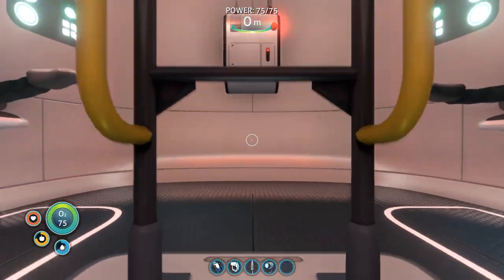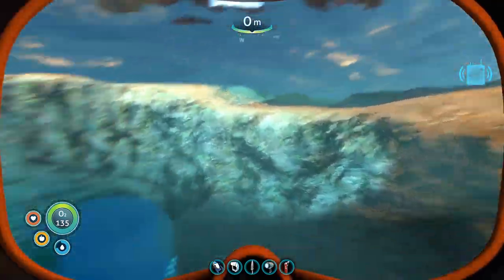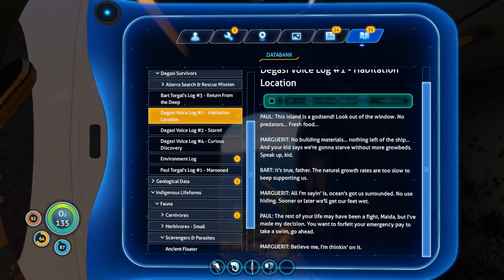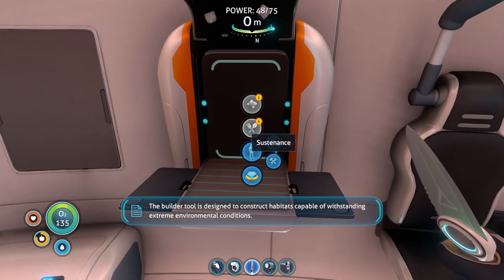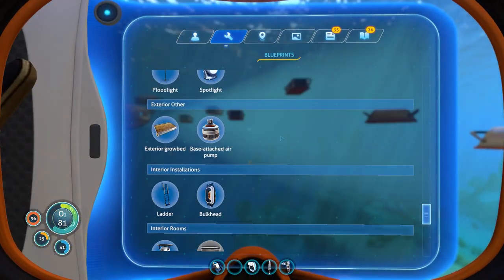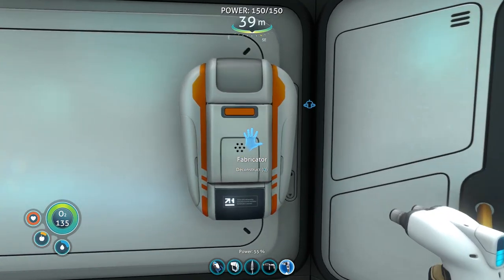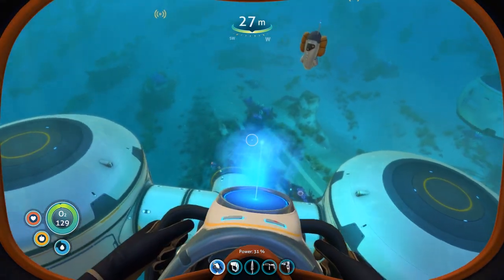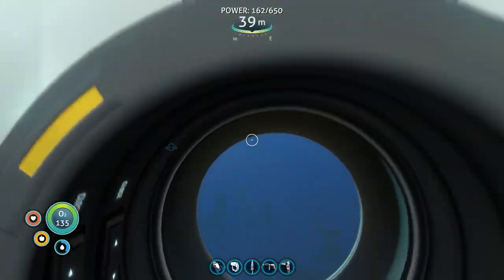SUBNAUTICA - HOW TO BUILD A BASE ! (2018) - Ep#2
Subnautica How To Build a Base
I show you how to build a base in Subnautica, how to get a underwater base started and how to power your base.
PLUS where to find the subnautica multipurpose room and how to get the multipurpose room blue print.